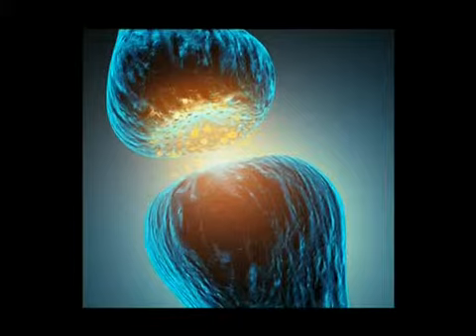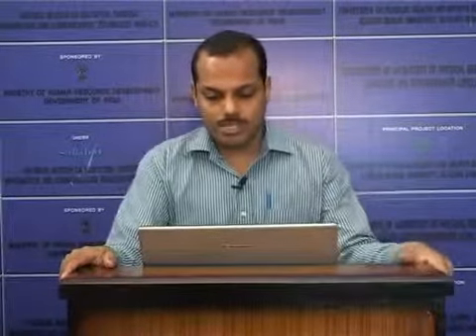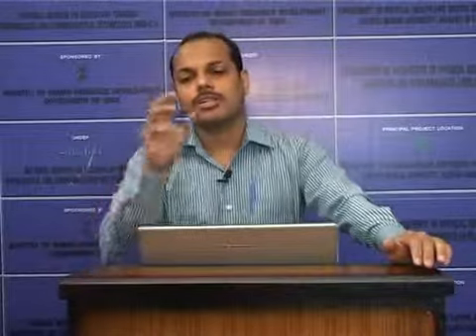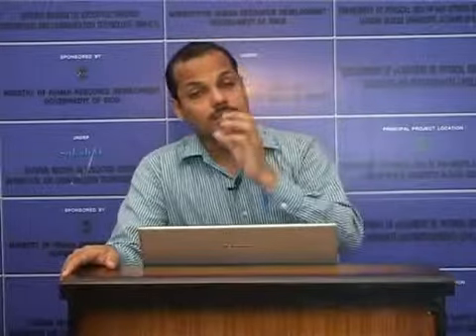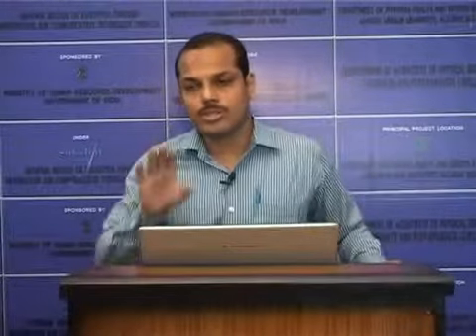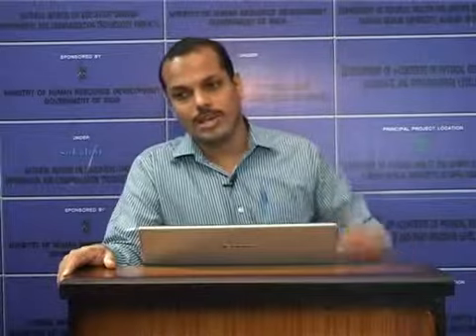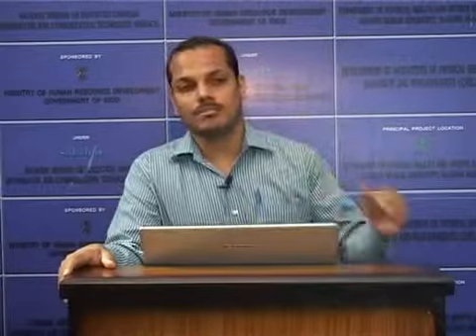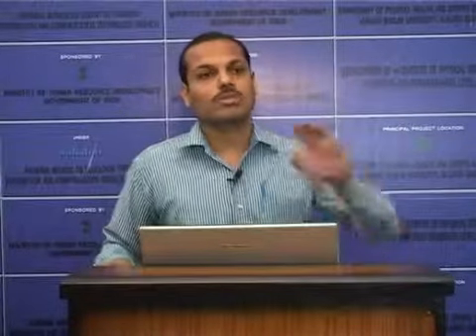Neurons and their types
Module Name: Neurons and their types